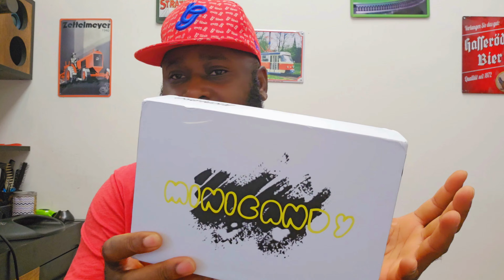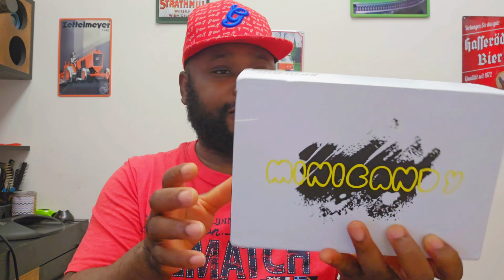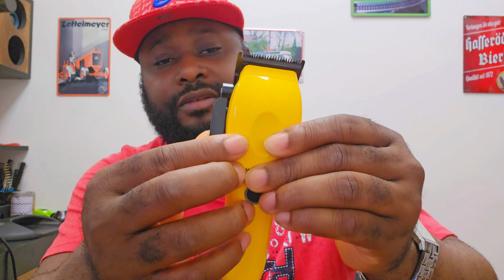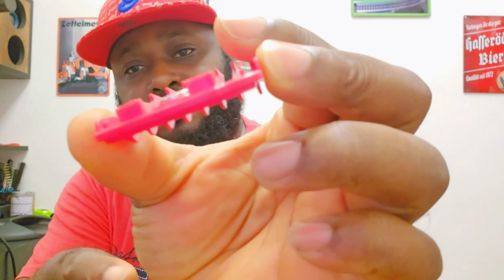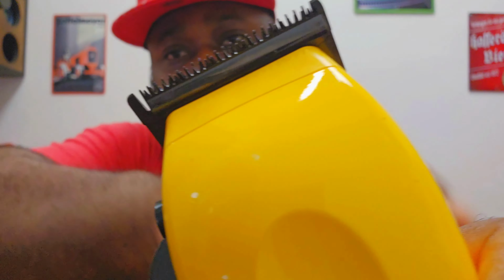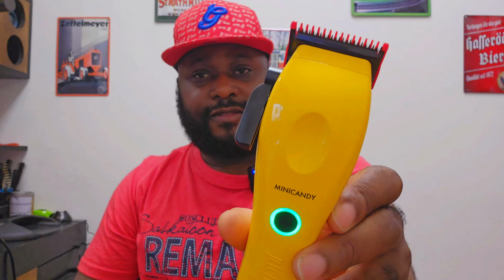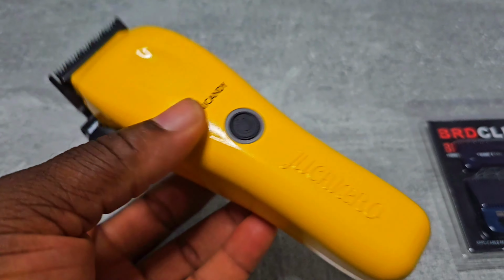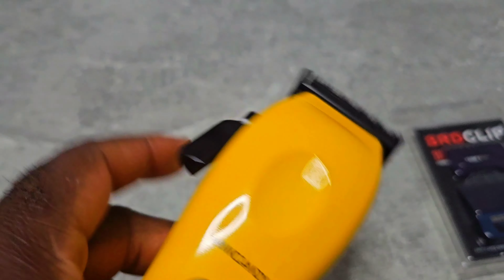JUCAI PRO MINICANDY UNBOXING